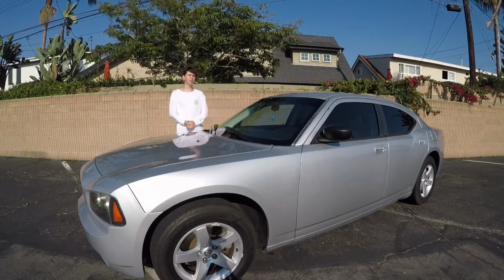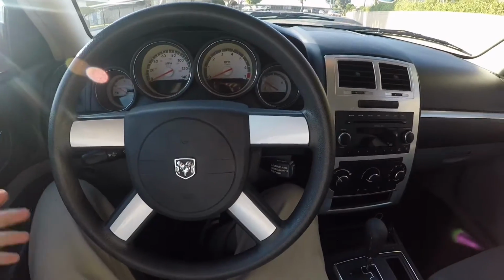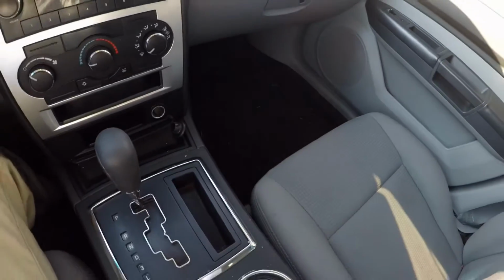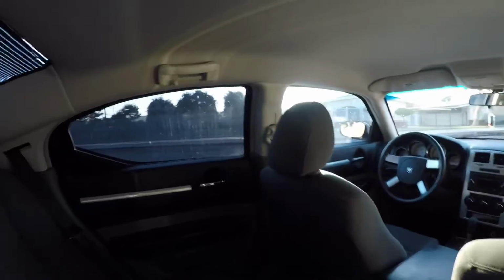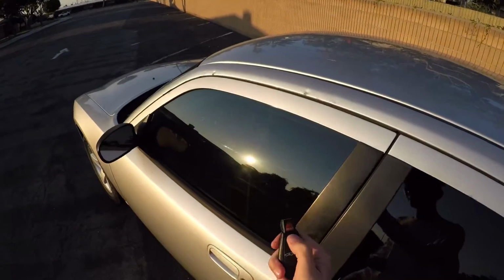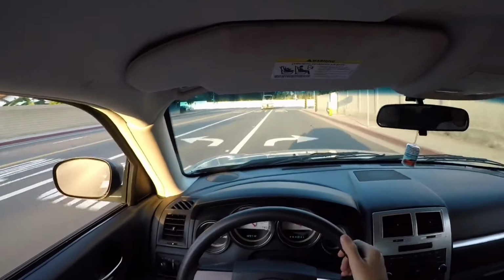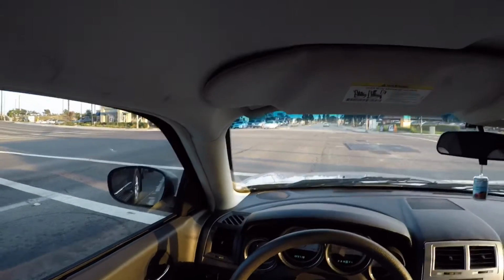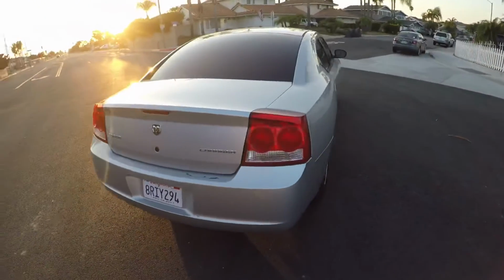POV REVIEW: 2009 Dodge Charger SE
Well it doesn’t exactly fit the description of a full on muscle car but it definitely has the look, this generation of the Charger has quite a bit of retro styling to it which is apparent all around the car. The interior quality might be a miss and the power plant isn’t anywhere near strong but with this body style you could agree that it makes up for all of that. It might not have the motor to back it up but it sure has all the muscle car looks.